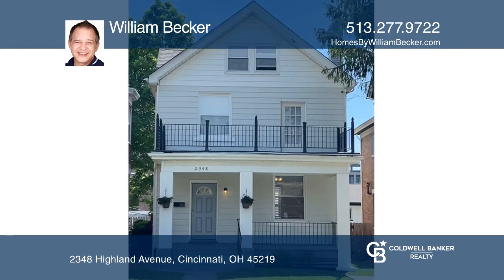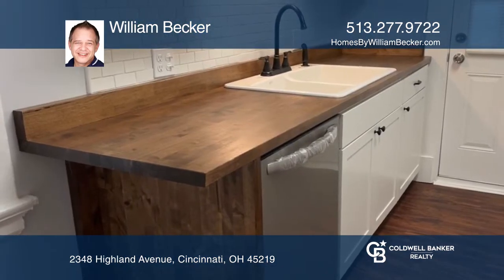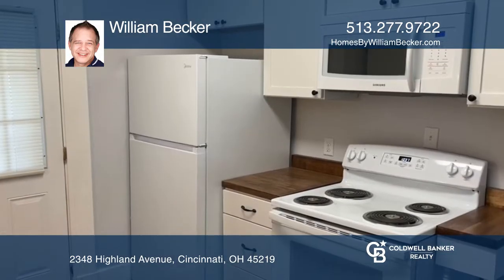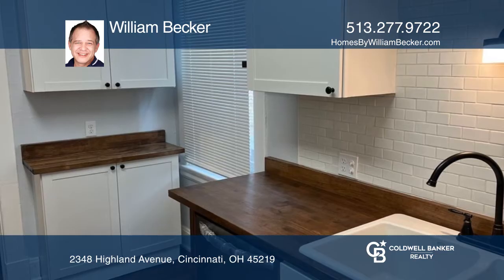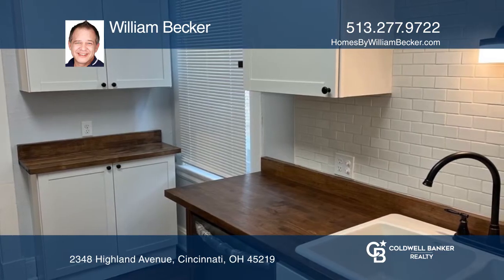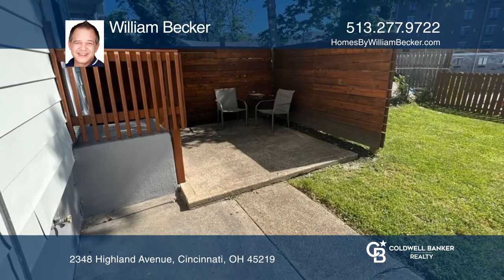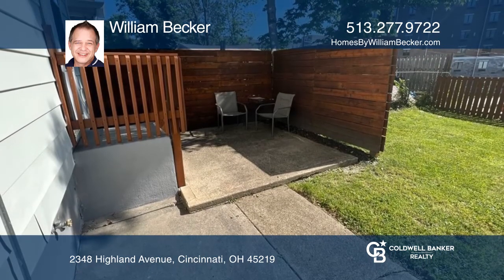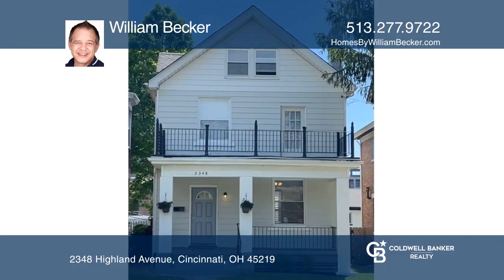2348 Highland Avenue Cincinnati, OH | ColdwellBankerHomes.com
2348 Highland Avenue, Cincinnati, OH

Charming and tastefully rehabbed four bedroom and one and one-half bath with bonus room in Mt. Auburn. This home has been updated throughout including the kitchen and bathrooms. Additional updates include carpet, flooring, freshly painted as well as a new roof, front porch and balcony roof. Plumbing